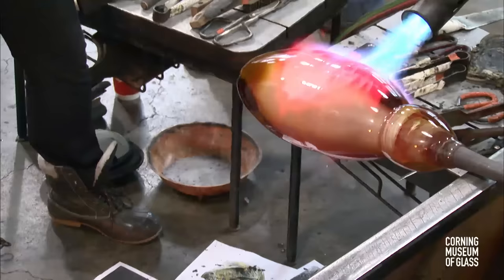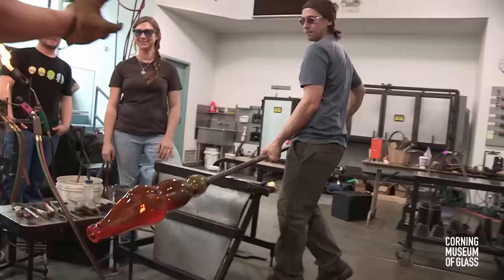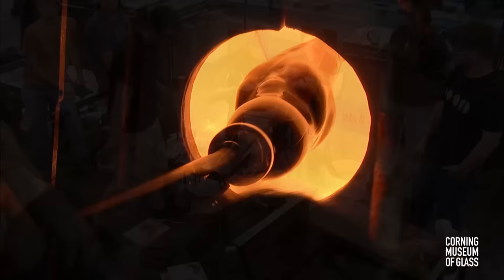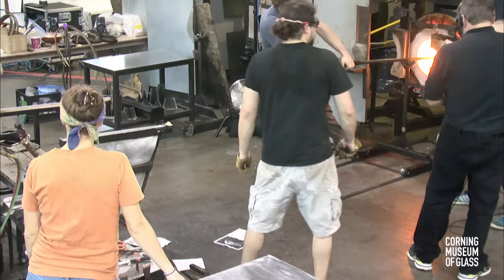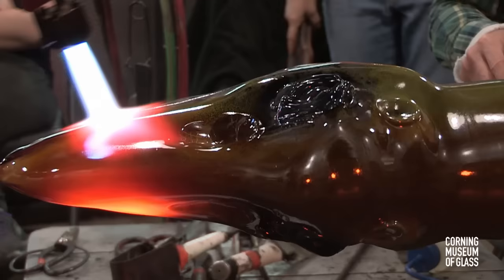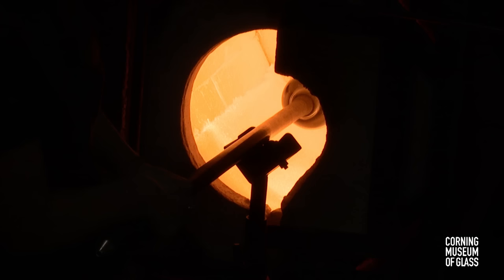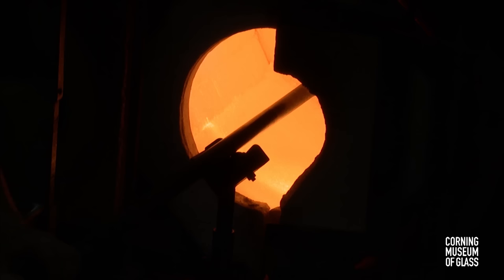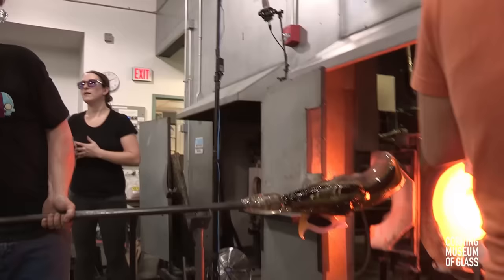Grant Garmezy Live-Streamed Studio Demo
Watch as Grant Garmezy demonstrates making a large reptile head for his class, Sparking Life Into Glass, which focused on special techniques and approaches to solid and blown sculpting

Raised on a farm outside of Nashville, TN, Grant Garmezy began his artistic career working with metal and clay. He found glass in 2003 and has since been using the sculptural medium to create work influenced by his life on the farm...